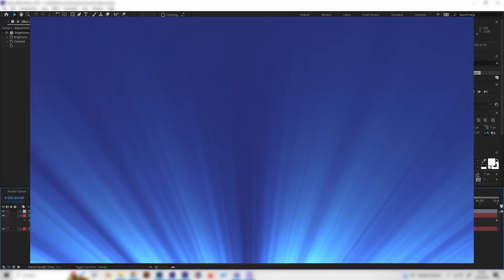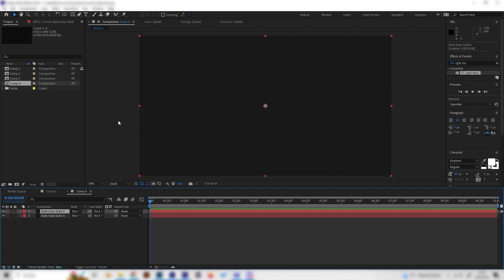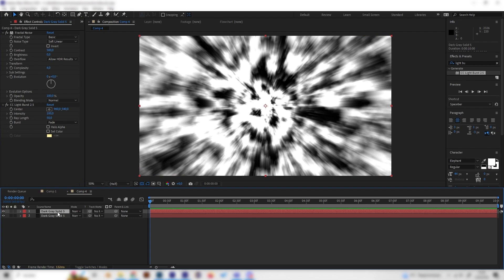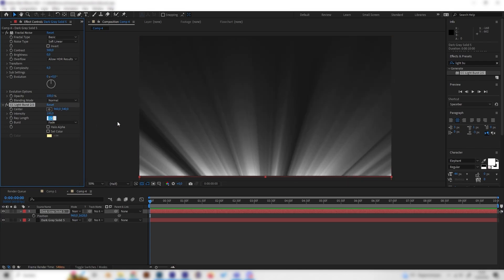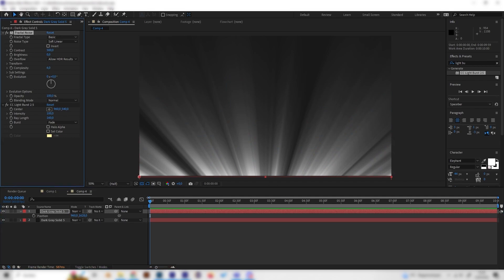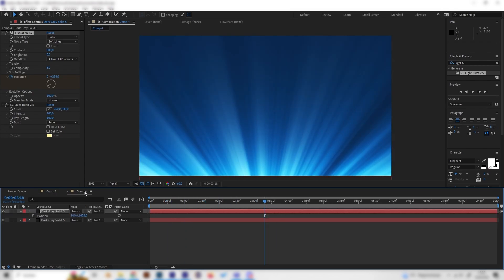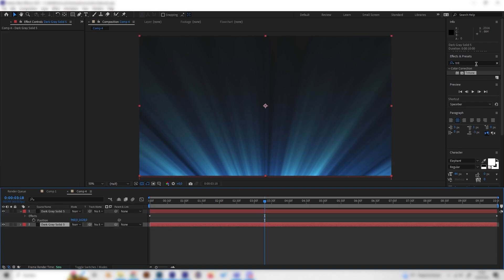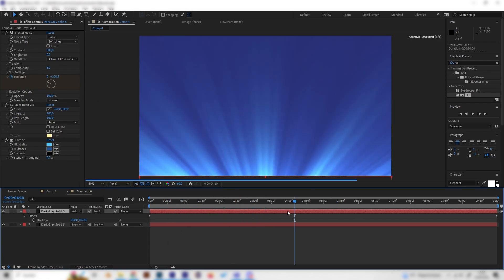After Effects Trick: UNDERWATER LIGHT RAYS Tutorial (NO PLUG-INS)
Learn how to create an underwater light ray effect in Adobe After Effects. This cinematic and modern motion graphics effect works perfectly for ocean scenes, title animations and atmospheric backgrounds.
In this beginner-friendly tutorial you will discover how to design and animate realistic light rays step by step to achieve smooth and professional looking underwater visuals without any plugins.

You will learn:

-How to animate underwater light rays in After Effects
-Motion graphics techniques for atmospheric effects
-Tips for timing, movement and realism
-How to create cinematic underwater looks directly in After Effects

Everything is created inside Adobe After Effects without any extra software or plugins.